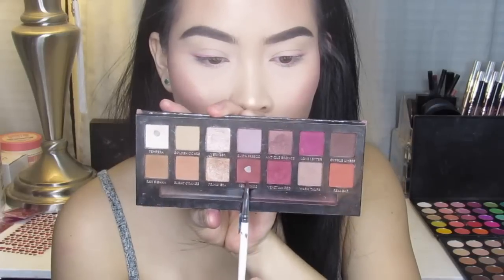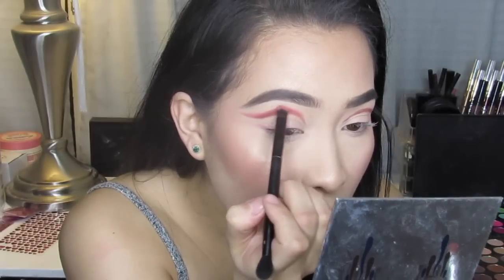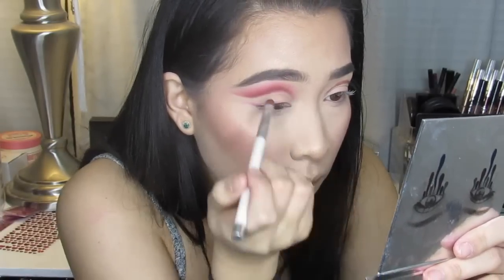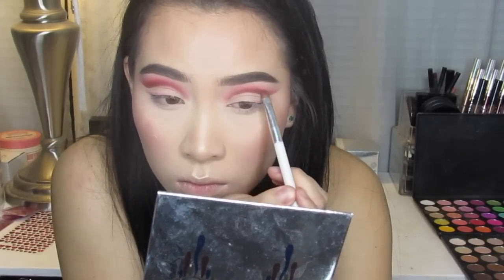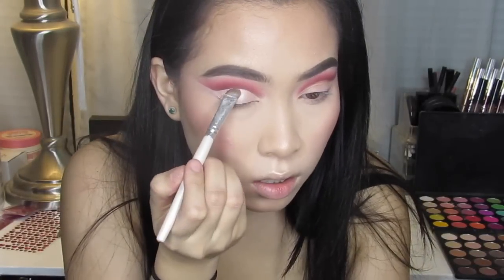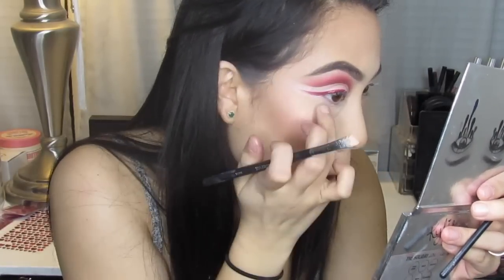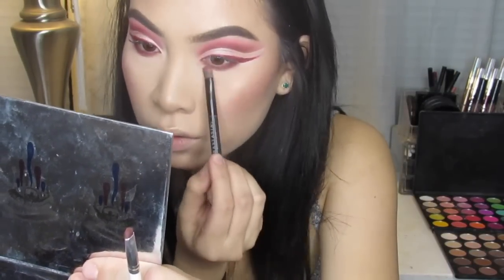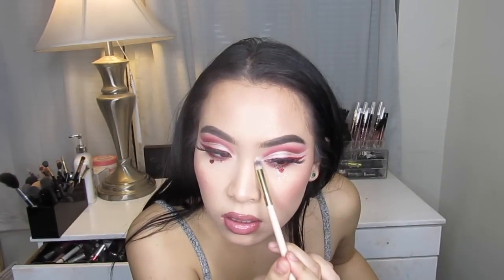RED CUT CREASE and GLITTER TEARS | Valentine's Day Tutorial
||Face||
MAC msf Light plus

||Eyes||
ABH Modern Renaissance palette - Red Ochre, Venetian Red, Love Letter, Vermeer
Kylie Cosmetics 'Merry' Liquid Lipstick
Huda Beauty Lashes - Scarlett #8
Glitter and hearts from Michael's

||Brows||
ABH brow powder duo - Ebony and Dark Brown
Maybelline conceal/correct palette

||Lips||
Clinique quickliner for lips intense - 02 intense cafe

xo
-Annie